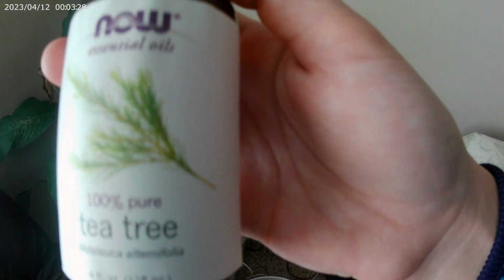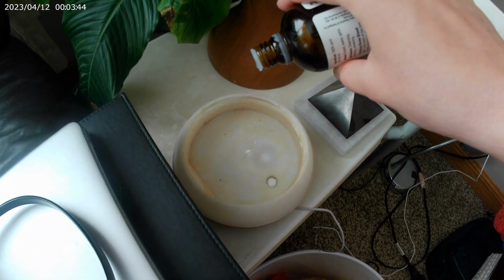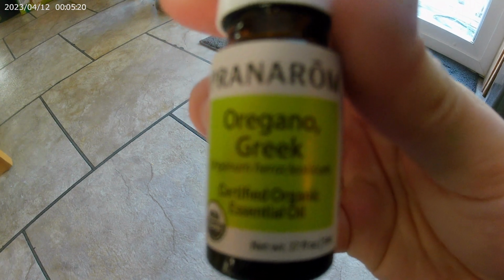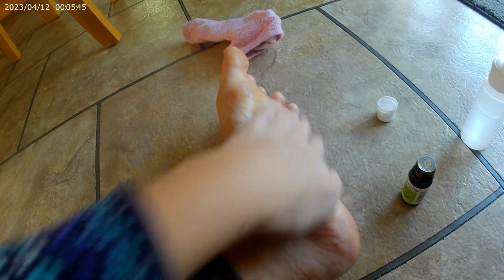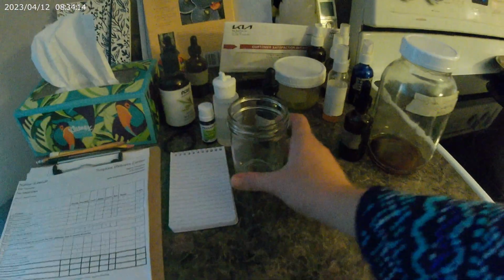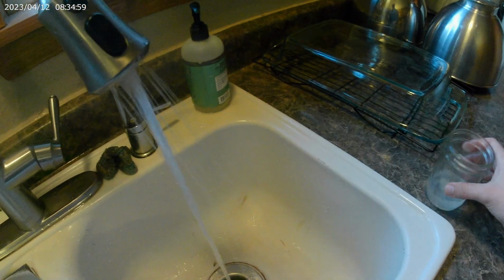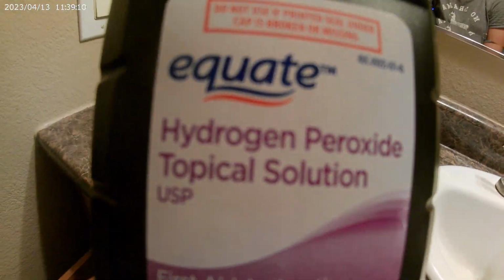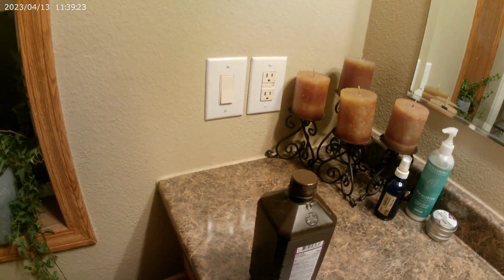My FAVORITE Herbal Remedies to Treat a Sore Throat NATURALLY